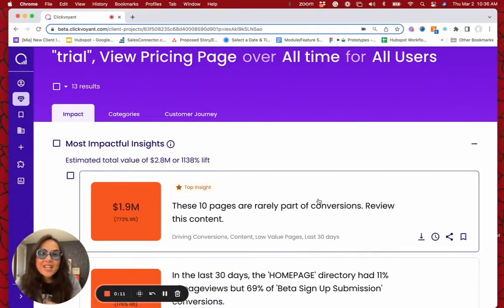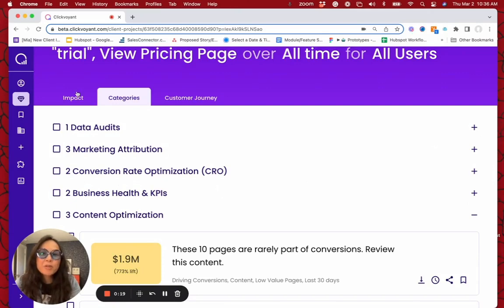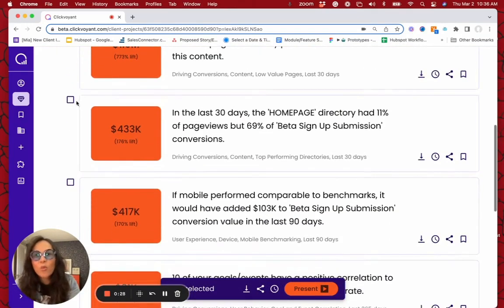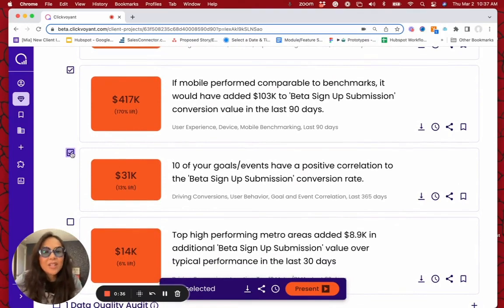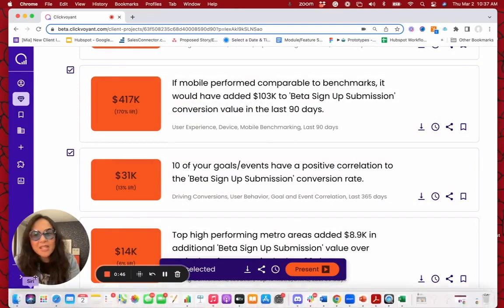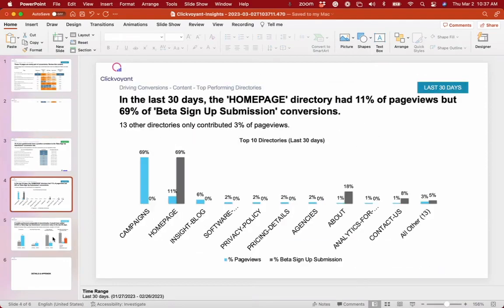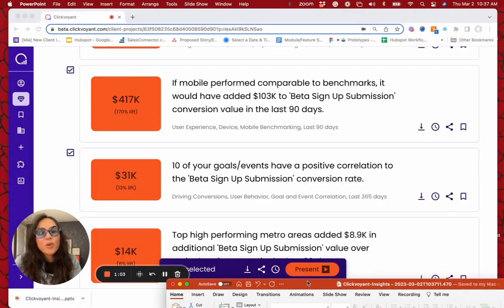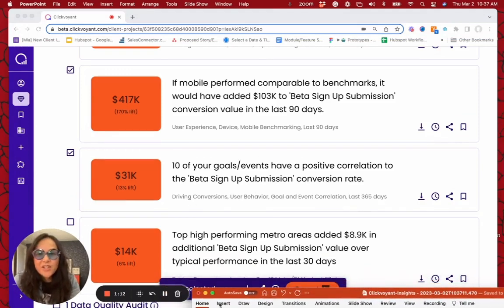Clickvoyant - Download Preso Feature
This video shares how to automate insight finding and presentation creation using our AI-data Analyst as Service.

Clickvoyant delivering fearless decision making in a few clicks.